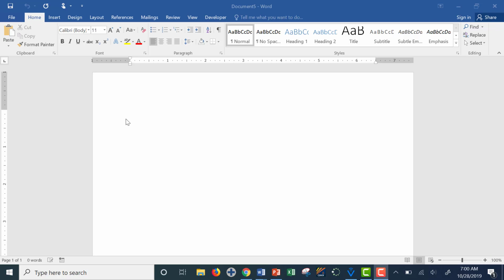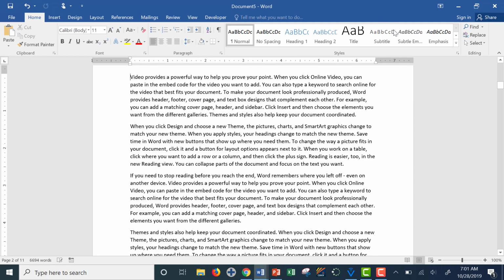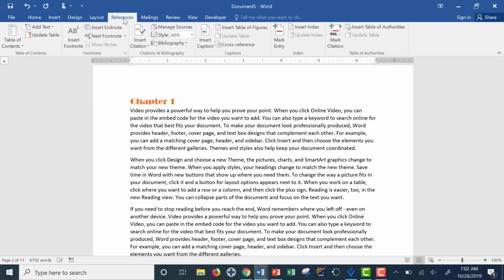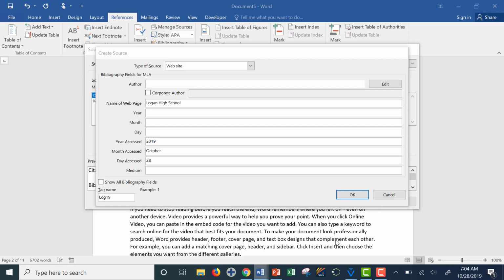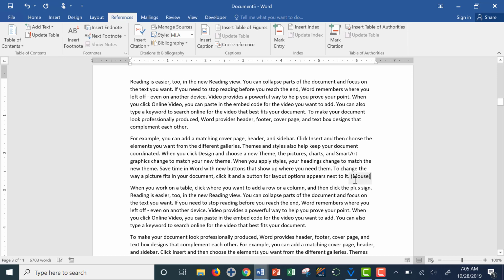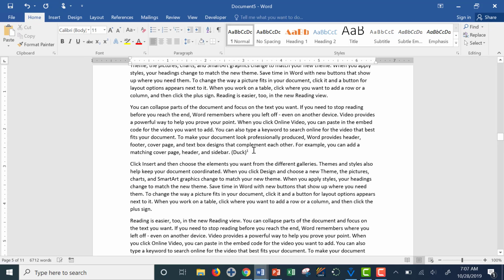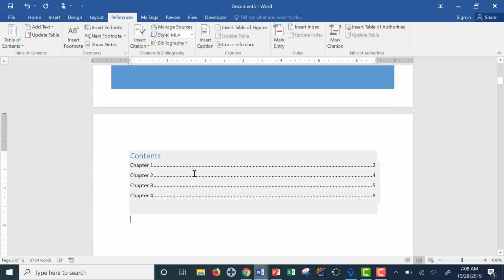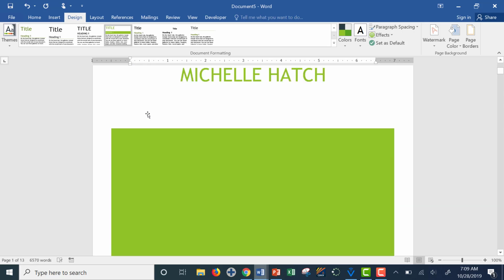In Class Report